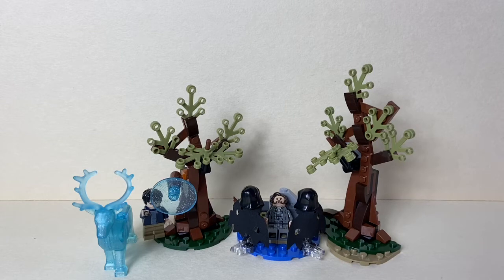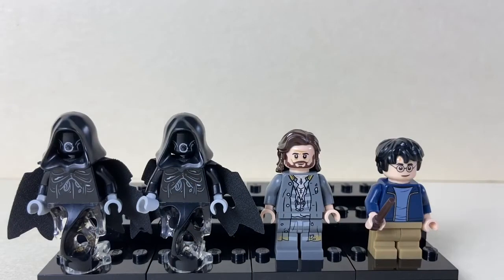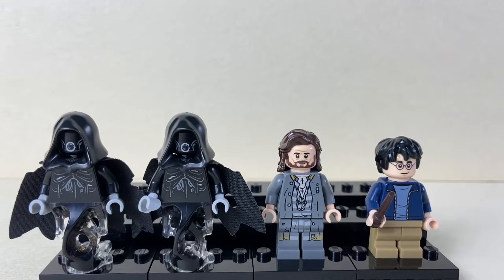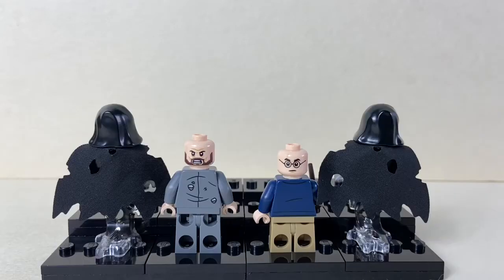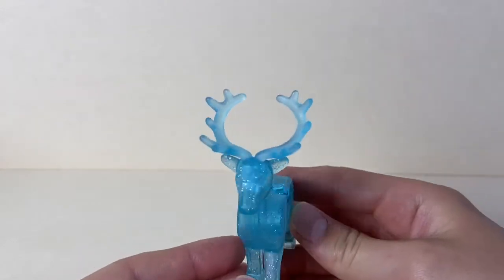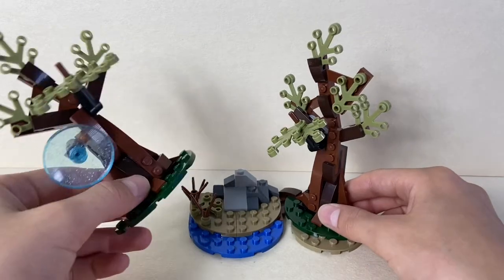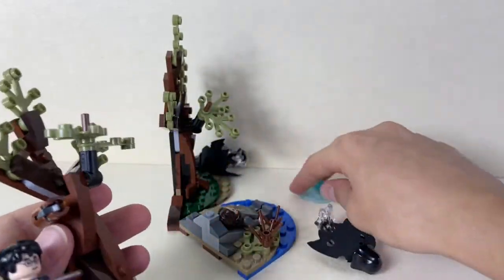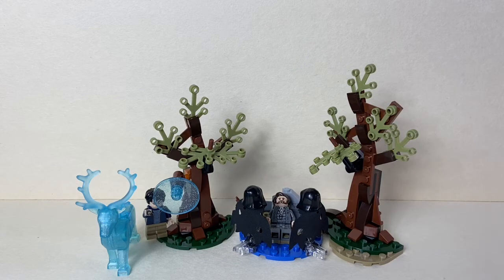LEGO Harry Potter 75945 Expecto Patronum Set Review! (2019)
Hey everyone, if you enjoyed this video or any of my other videos I suggest you check out my instagram and my Discord server where you can see more of my content :D